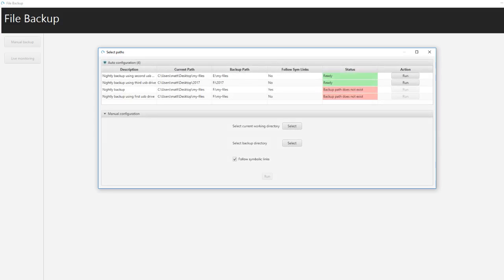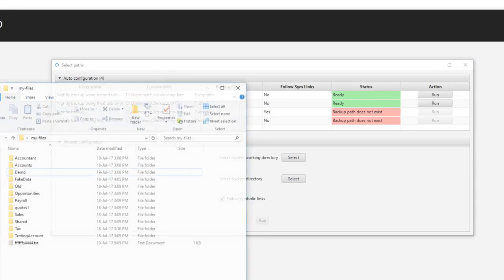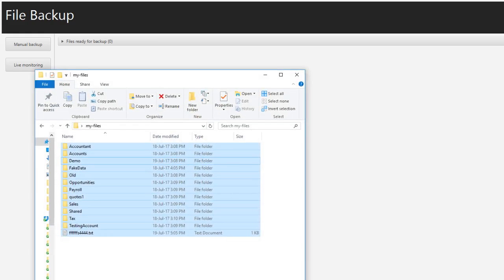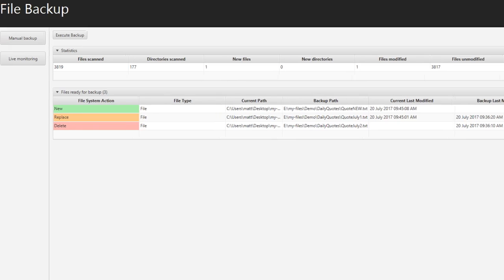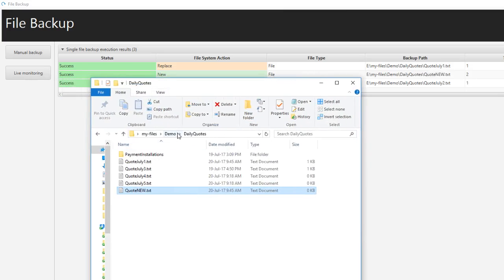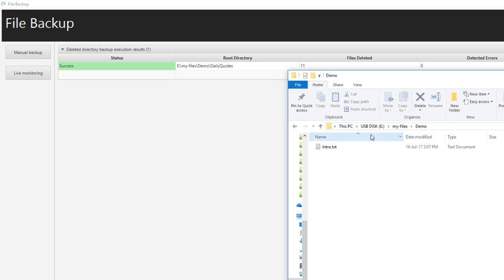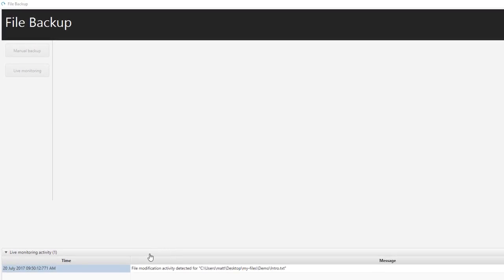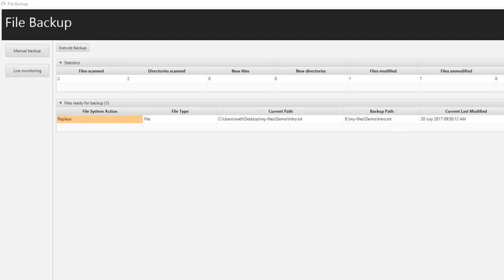File backup demo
A cross platform file backup system developed in java and javafx.